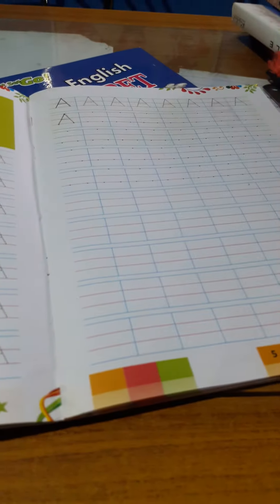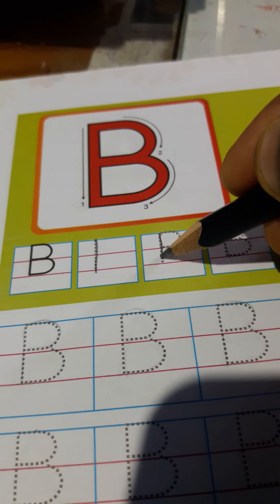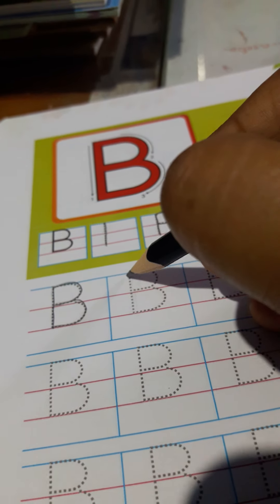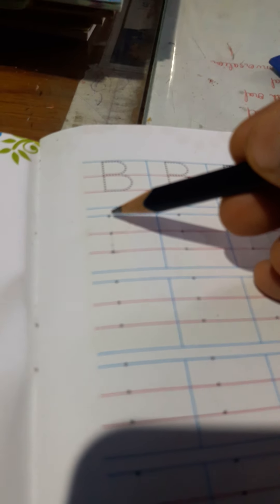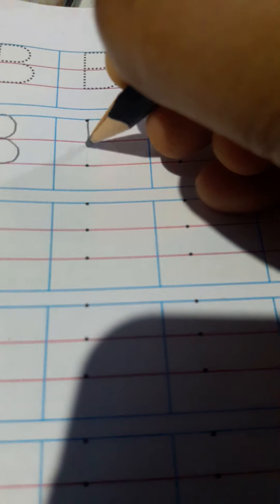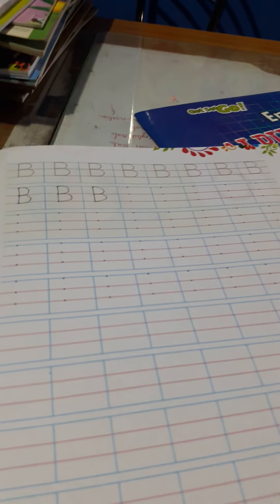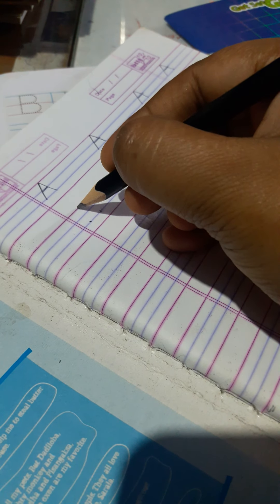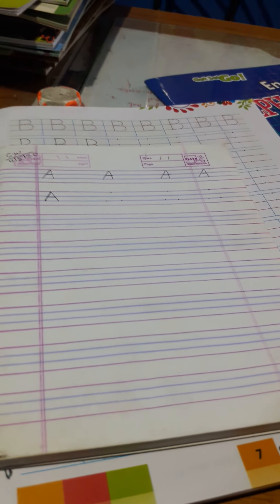Play/Nursery Capital writing B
By Garima mam